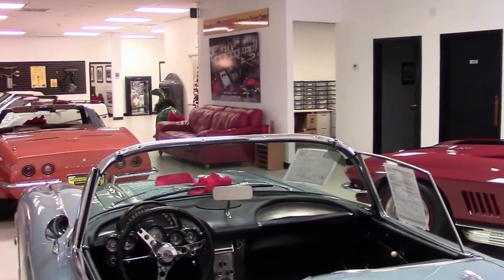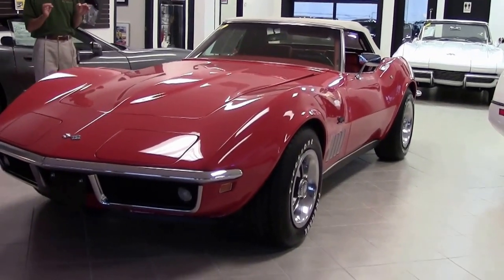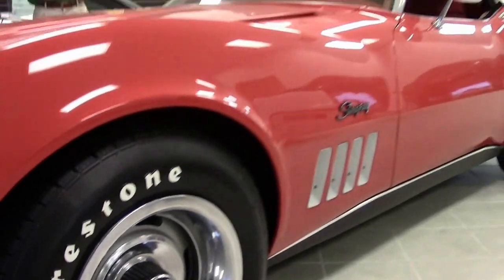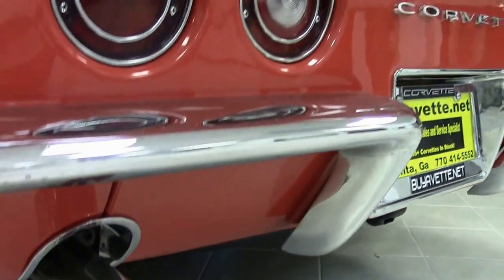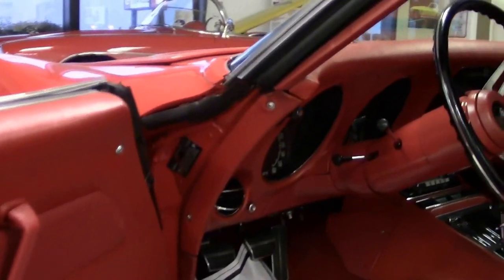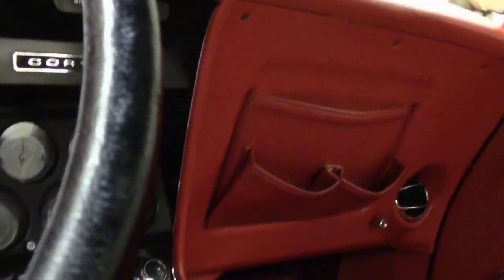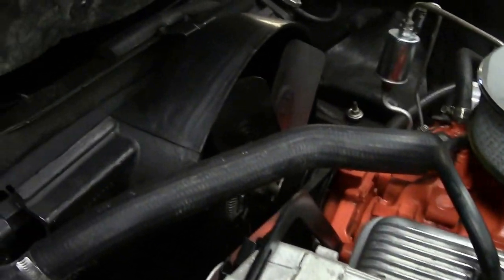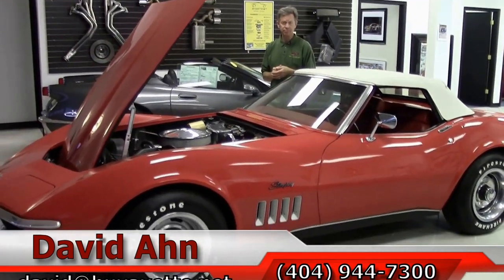1969 Corvette L46 Convertible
1969 Corvette L46 Convertible For Sale

Code correct Monza Red exterior, code correct Red vinyl interior, White convertible top.

Features include tilt-n-tele, speed warning indicator, alarm, fender louver vent trim, AM/FM radio.

Originally assembled on January 14, 1969, this 1969 Corvette L46 Convertible is in very nice condition, and shows 69,900 miles, which are documented as actual. This car's paint looks to be recent, and is vg with a great shine. Convertible top looks to be recent as well, and is vg-exc. Side glass shows correct date codes, and chrome bumpers and exterior door handles are vg-exc with a recent looking finish. Taillights, rally wheels, and trim rings and center caps are all vg as well, and Firestone Firehawk raised white letter tires show an average of 10/32nds tread depth remaining. The interior of this 1969 Corvette L46 Convertible shows vg-exc seats, carpet, rear storage bins, and gauges, vg door panels and center console, and good condition steering wheel and dash pad. Correct appearing AM/FM radio is in place. The numbers matching L46 engine in this car shows original casting date December 28, 1968, and final assembly date January 10, 1968. Correct air cleaner, intake manifold, ignition shielding, valve covers, exhaust manifolds, and alternator are all in place, and the frame is solid and rust-free. This car has been fully serviced, and all instrument gauges, lights, turn signals, brakes, engine, transmission and rear-end are all in good operating condition. 70K Miles.